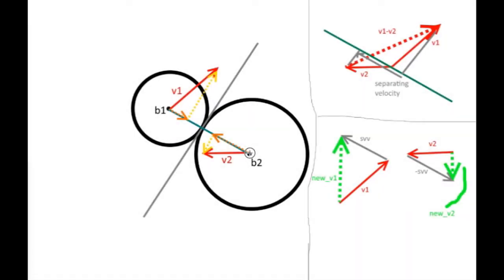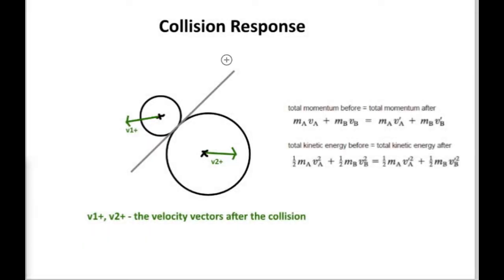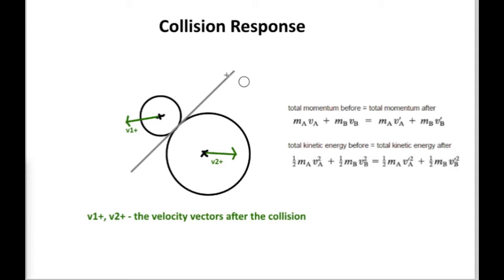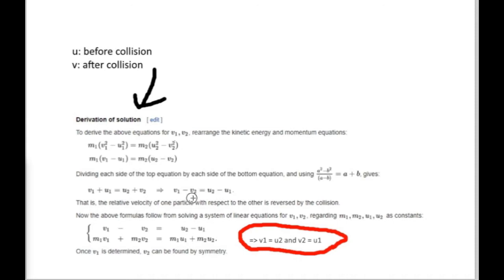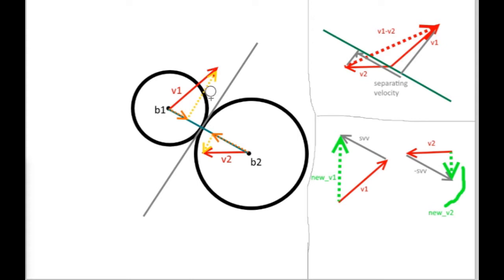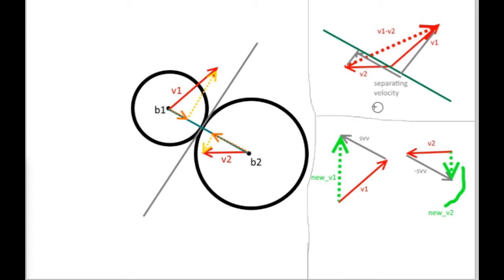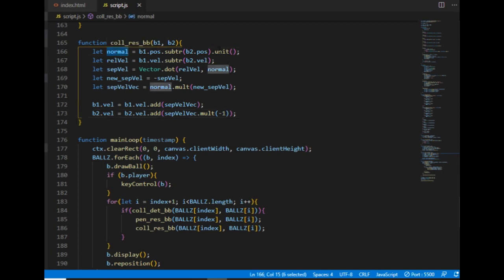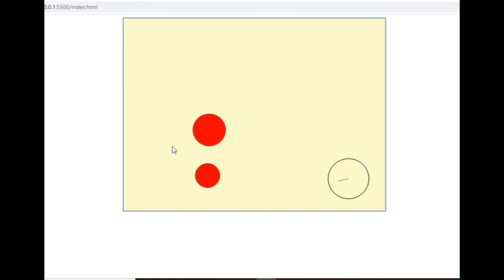2D Physics Engine from Scratch (JS) 08: Collision Response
How the velocity vectors of two balls change after an elastic collision.